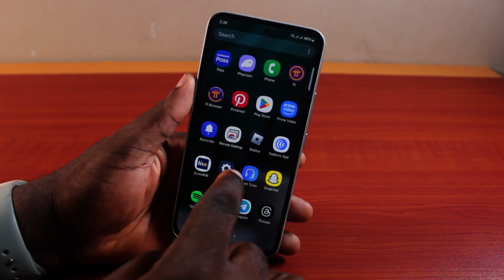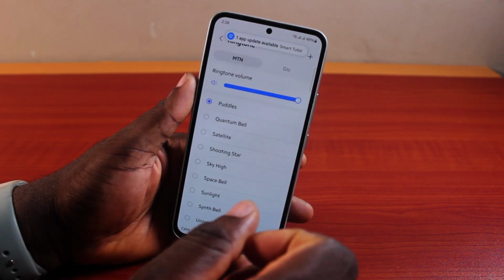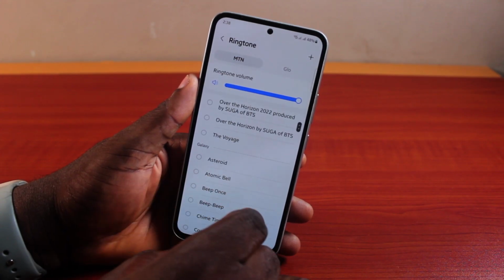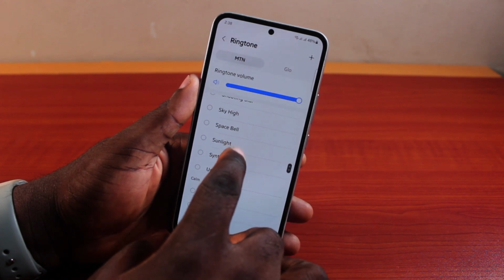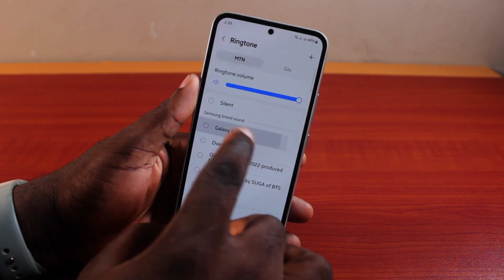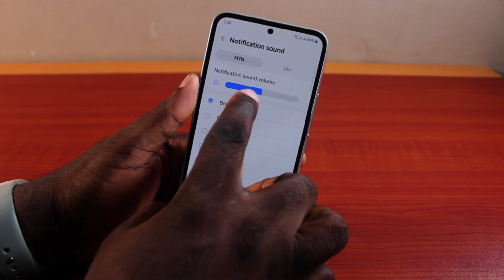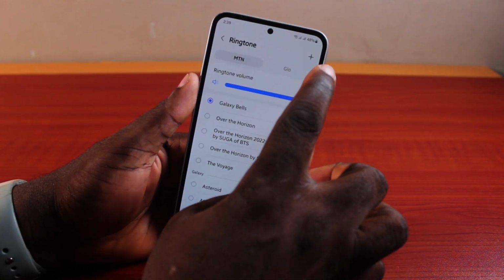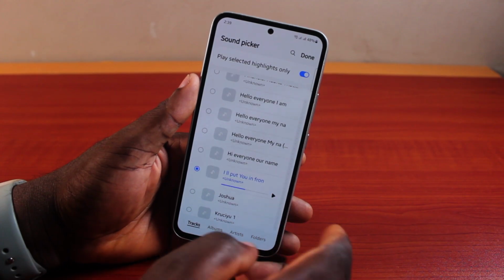How to Change Incoming Call Ringing Sound on Samsung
How to change incoming call ringing sound on Samsung Galaxy phone.